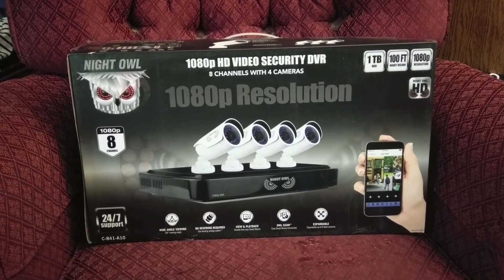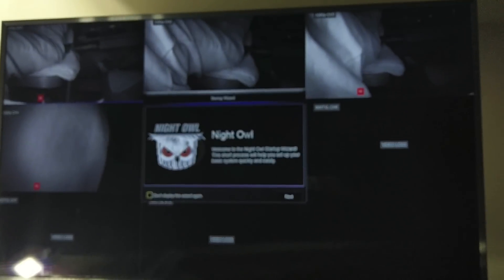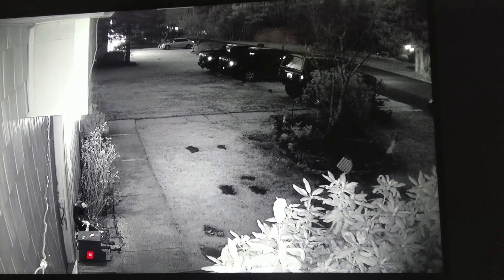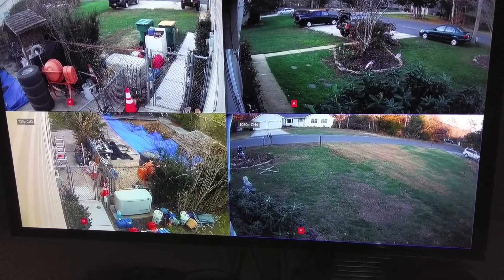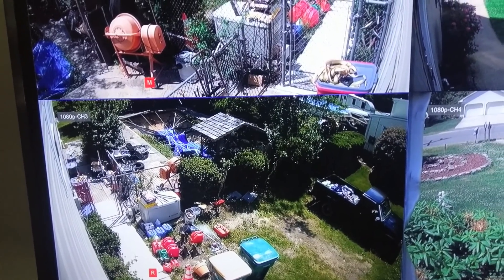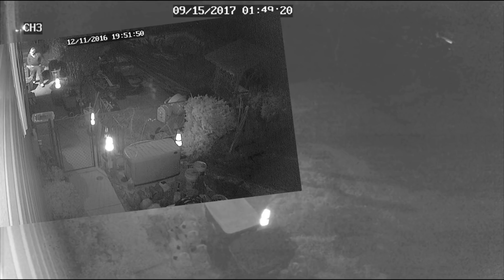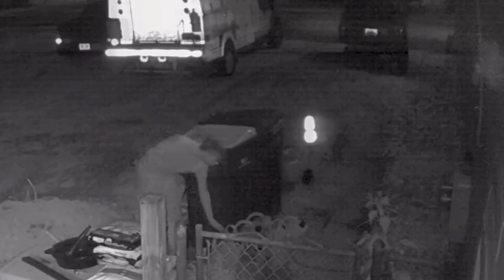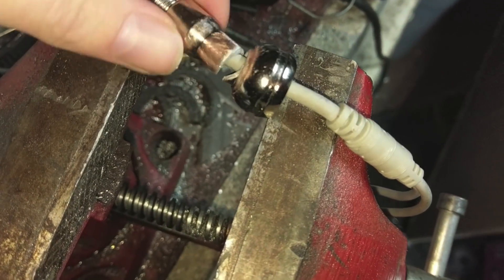Night Owl Security System Set-up & 1080p vs 720p Comparison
0:55 Unboxing
3:30 Initial Test
6:06 Black Camera Noticeability
12:34 White Camera Noticeability
13:39 Plastic 1080 Camera
17:07 DVR Overview
22:24 Camera Quality Comparison
27:25 Fixing a broken Camera Mount